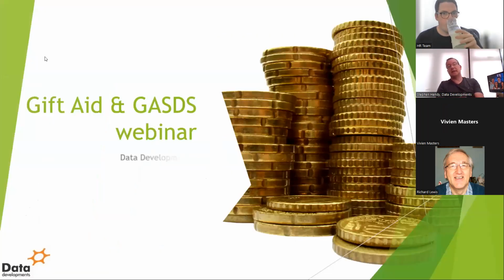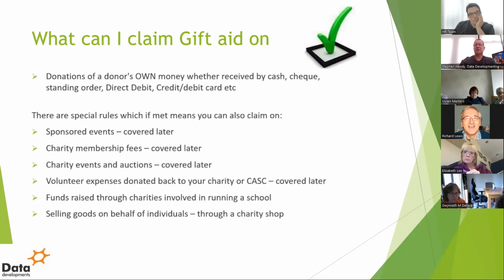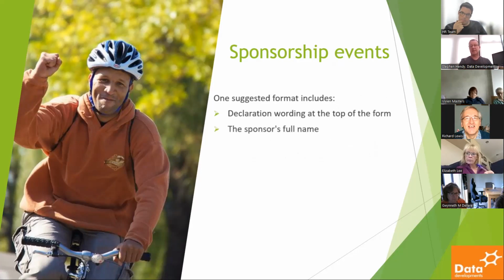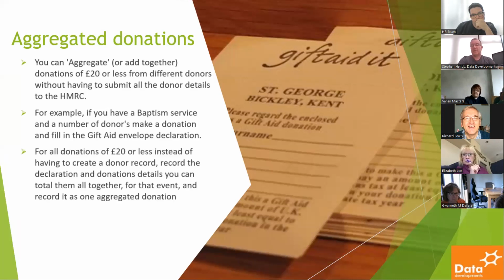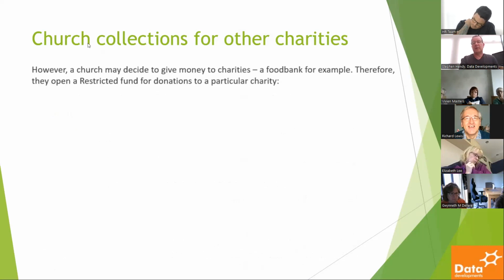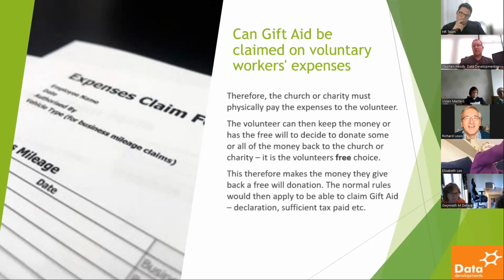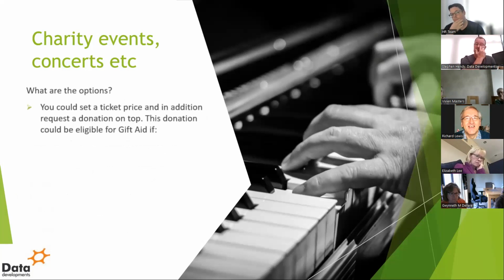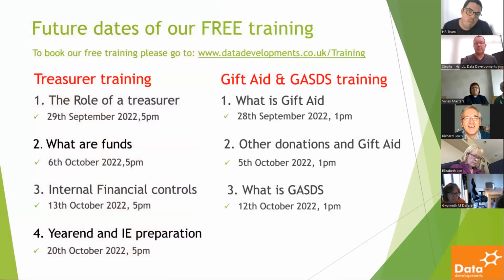What can we claim Gift Aid and GASDS on? HMRC approved guidance for churches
Stephen Hendy, Managing Director of Data Developments, provides an outline of the guidance his company has created on Gift Aid and GASDS (which has been approved by HMRC).